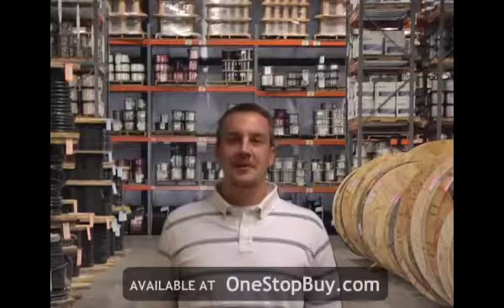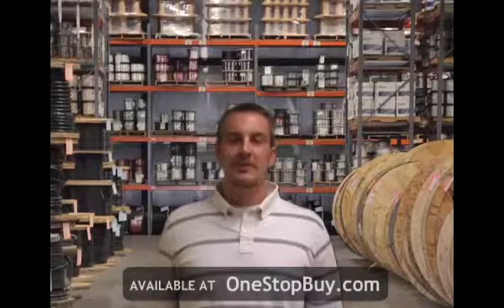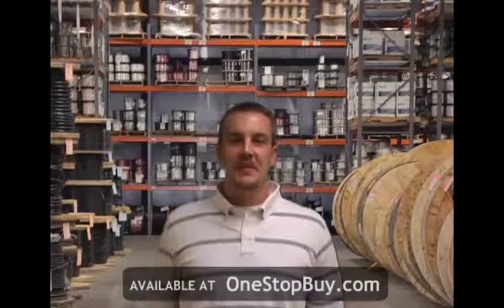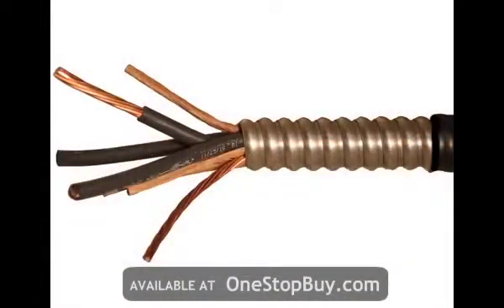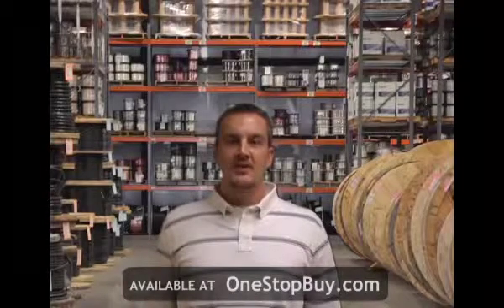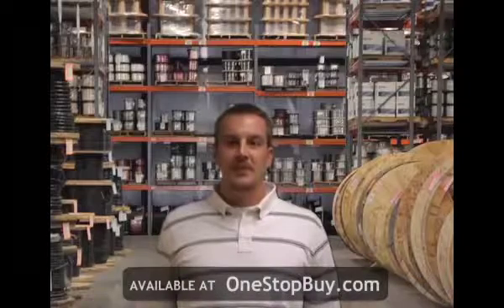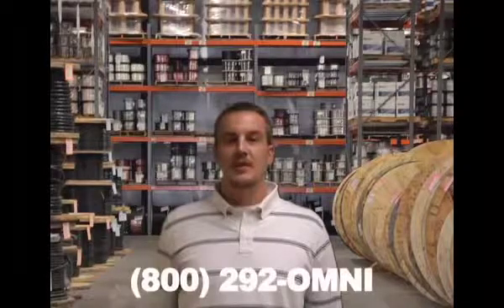What is Aluminum Interlocked Armor Cable - AIA?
Aluminum interlocked armor cables, commonly referred to as AIA cables, are constructed of stranded bare copper conductors with cross-linked polyethylene insulation and covered with aluminum interlocked armor. The armor is then available with or without a PVC jacket. AIA cables are used in applications where extreme physical abuse and flexibility are required. Petrochemical plants, steel mills, and asphalt facilities are common users of these types of cables, as they carry a wet or dry rating and are an alternative to installing conduit. AIA cables are available in 600 volt through 35,000 volt constructions. These cables offer a wide variety of construction options, which makes it one of the most popular armored cables used today. Rated at 90-Degrees C wet or dry - Provides excellent oil and chemical resistance - Excellent crush resistance - Provides a long service life - Cost-effective alternative to installations in conduit - Meets cold bend test at -25-Degrees C. OneStopBuy.com carries a full line of these cables at competitive prices and with free ground shipping.